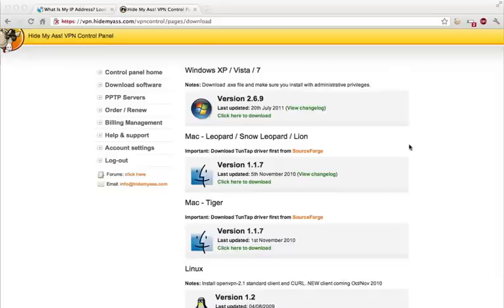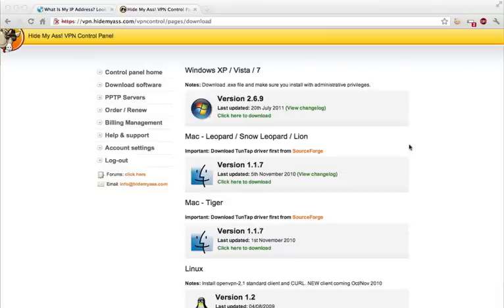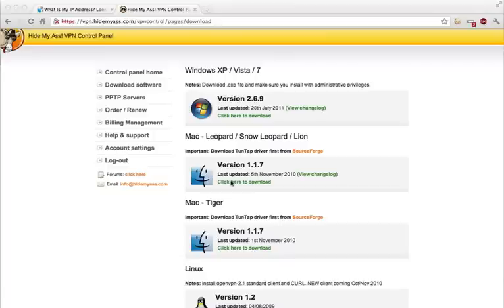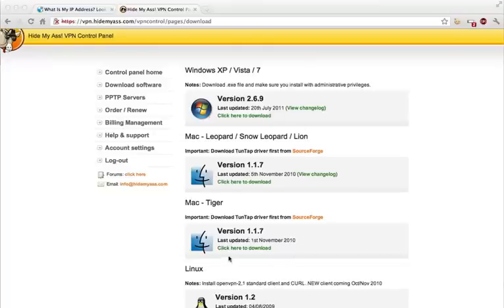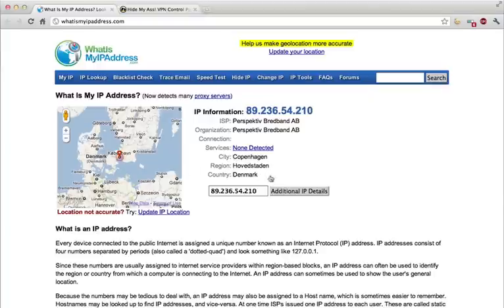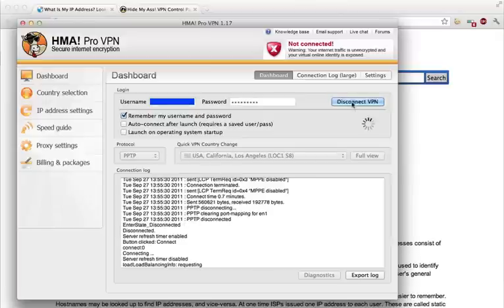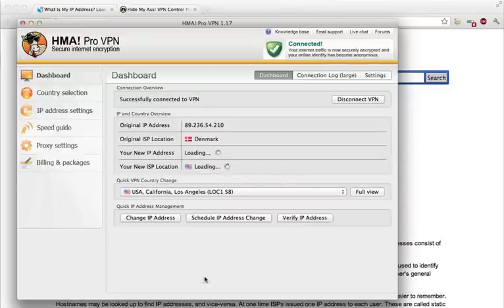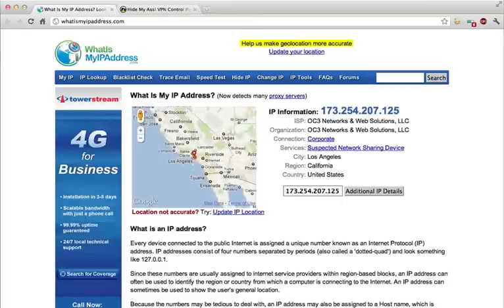How to use Hide My Ass on a Mac